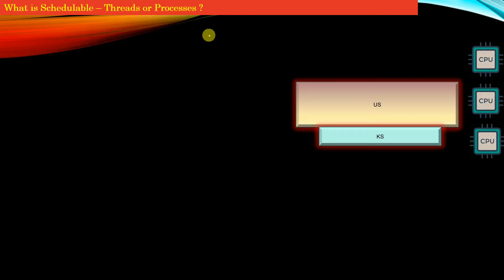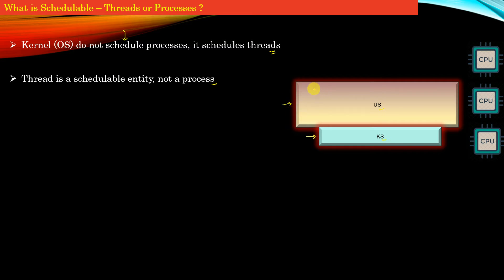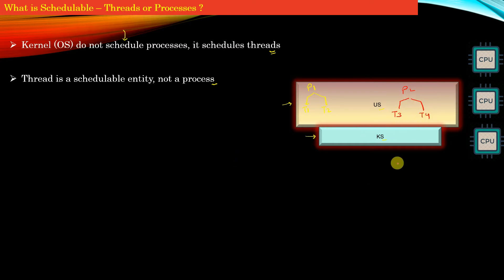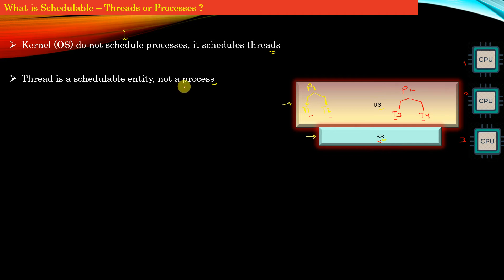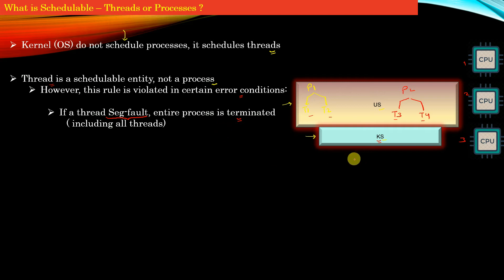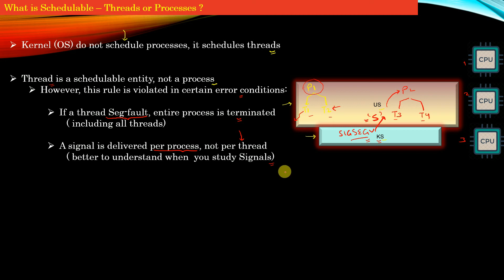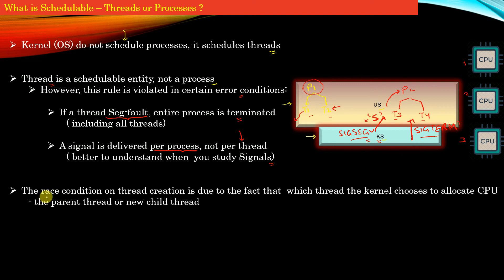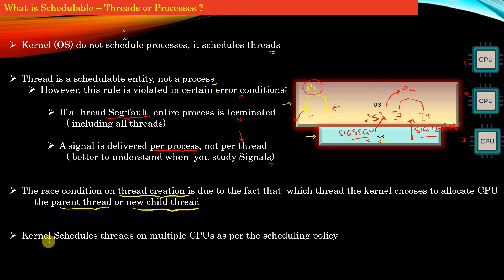Sec 1/10-10 - Thread Scheduling | Operating System | Udemy Course | Posix Multithreading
Ud :

Youtube Description:

Course on Posix Multi  threading.

Join Telegram Grp : telecsepracticals and get any 1 paid course free ( mention in the grp code - YOUTUBEFREE )